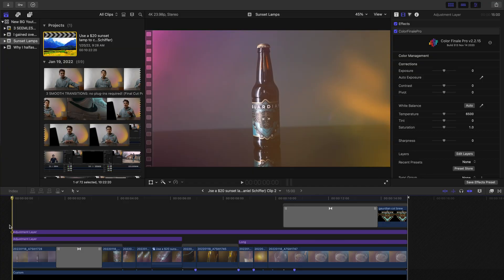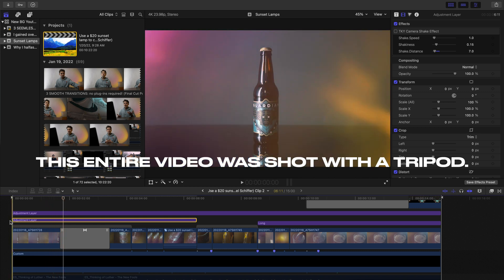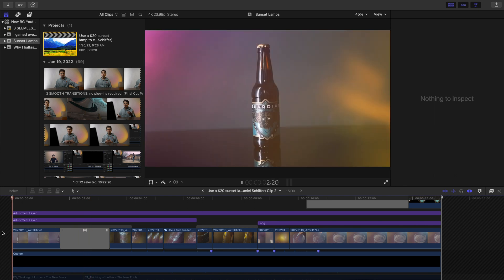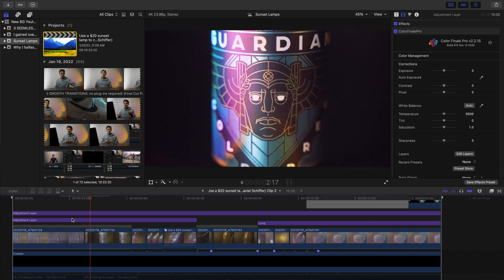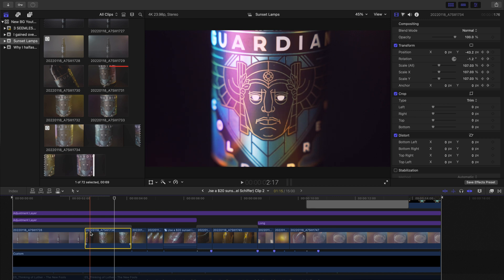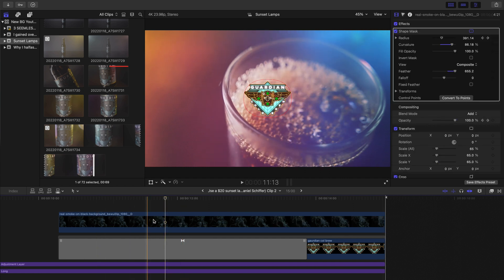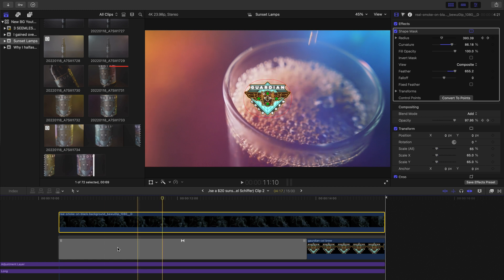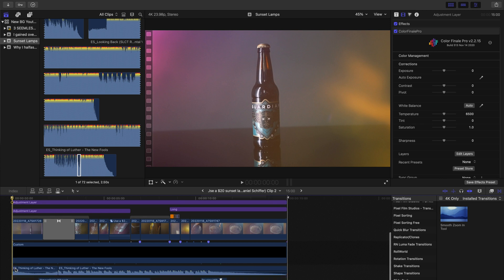The power of the speed ramp transition (Final Cut Pro X Editing Tutorial)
In this video, you’ll learn how I edited this cinematic coffee b-roll sequence. Creating smooth transitions is very satisfying and is one of my favorite parts of editing. Speed ramps are one of the simplest and most effective ways of creating smooth transitions, and Final Cut Pro X makes creating speed ramps super easy.

Let me know down in the comments👇 what other types of editing tutorials you want to see! More transitions tutorials? Sound design tutorials? What should I teach next???

MY GEAR:

MAIN VIDEO CAMERA

GO-TO LENS

SECOND LENS

CAMERA BAG

PROBE LENS

FILM PHOTOGRAPHY CAMERA

AWESOME BEGINNER MIRRORLESS CAMERA

MAIN LIGHT

MINI LED LIGHTS

GO PRO

LAVALIERE MIC (transmitter / receiver)

LAVALIERE MIC (Lav microphone)

5 IN 1 DIFFUSER / REFLECTOR